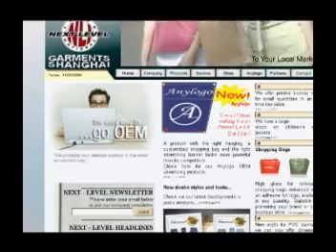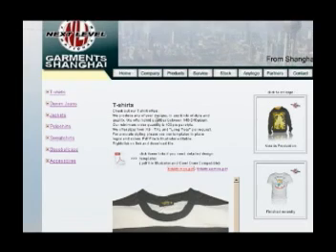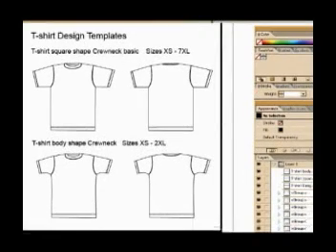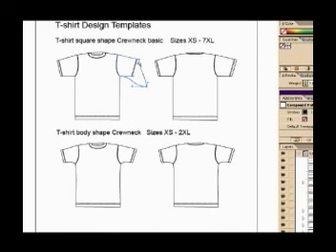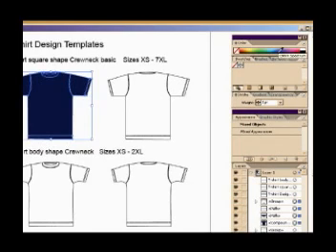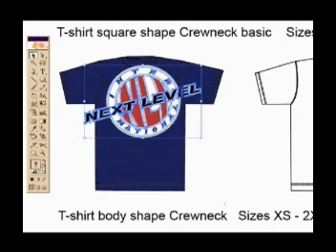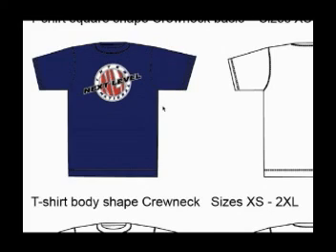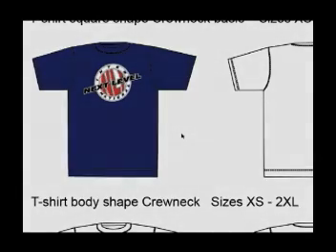Illustrator tutorial (Next-Level Garments)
Corel draw tutorial to be used for fashion design with our design templates Next Level is a garment company based in Shanghai / China, with offices in Shanghai and a factory in Changzhou / China. We are specialized in garments production, such as denim jeans, t-shirts, sports jerseys, tracksuits and jackets. We export to all markets. Europe, USA, Australia and Africa.